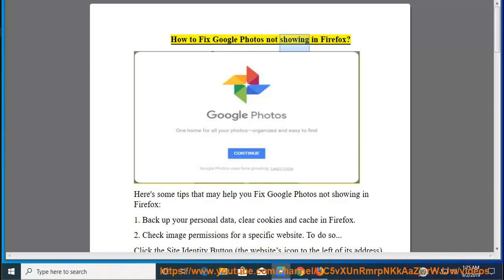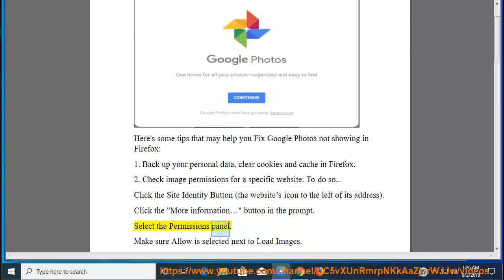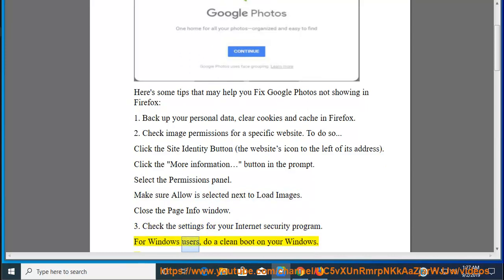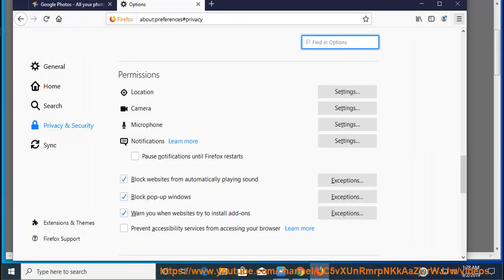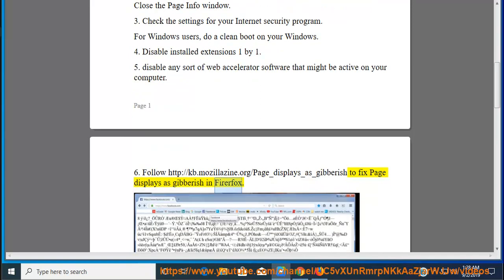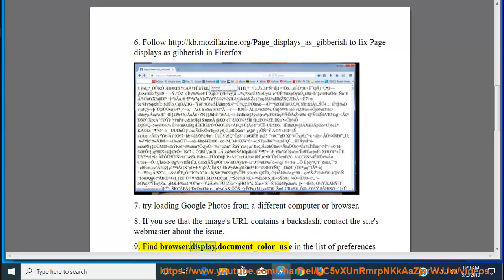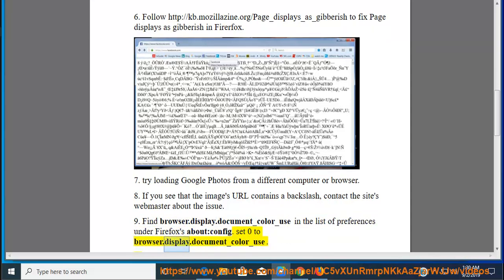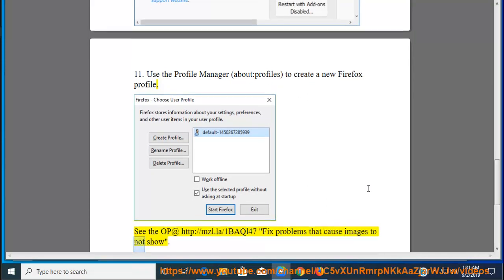Fix Google Photos not showing in Firefox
Here's how to Fix Google Photos not showing in Firefox. Learn more?

Fix Error 0x8B10000B 0x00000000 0x00000204 when updating Xbox
Fix HP Support Assistant not opening / stopped working in Windows 10
Fix Error 20101 & 20103 while playing Pokemon Masters